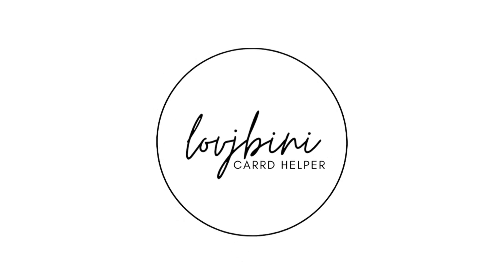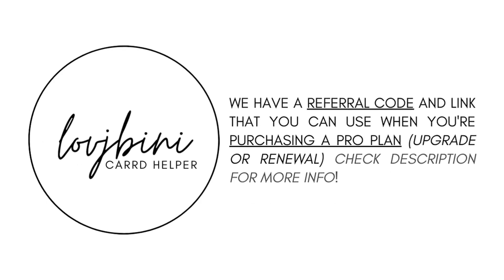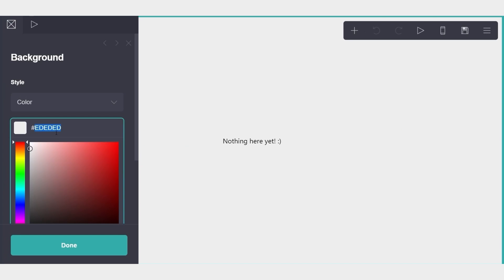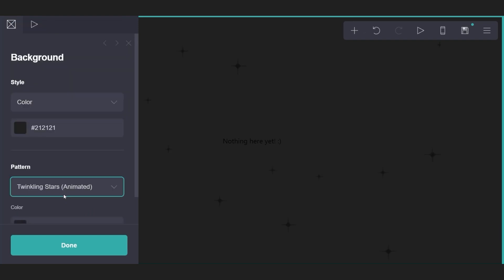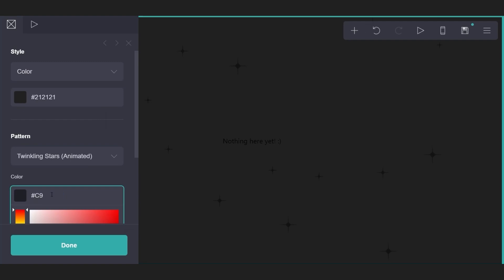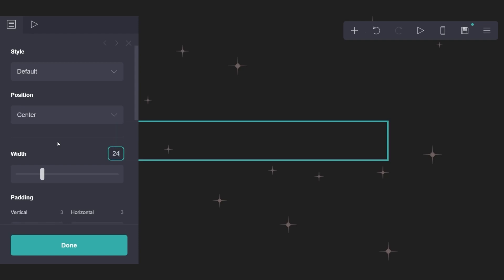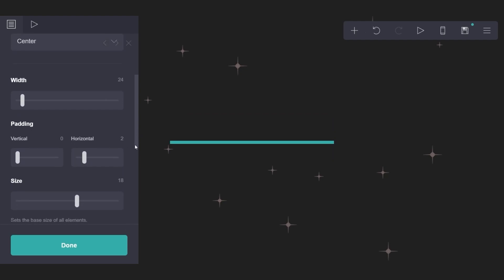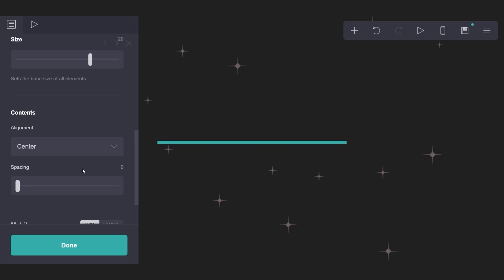simple & easy carrd tutorial — © cgntre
you DON'T need pro acc for this carrd!

timestamps:
0:00 - intro
0:17 - elements
14:03 - pc results
14:15 - mobile results

if you want a tutorial for a specific carrd please fill out this form